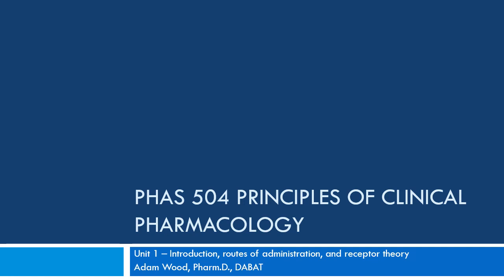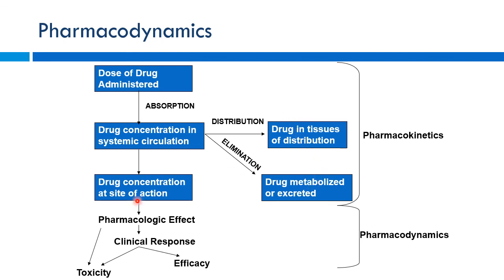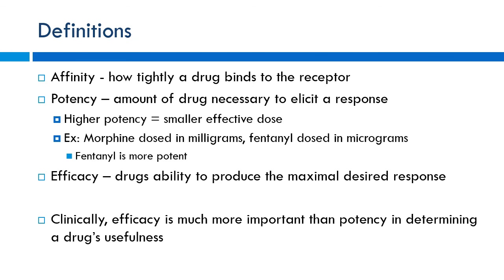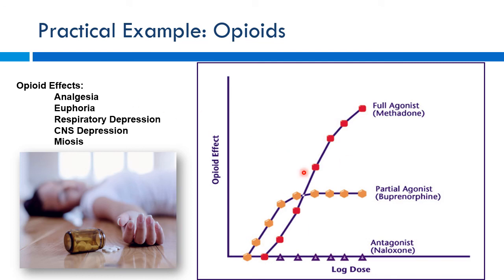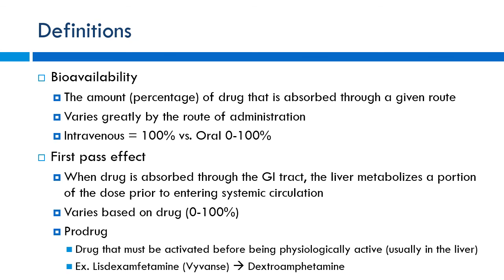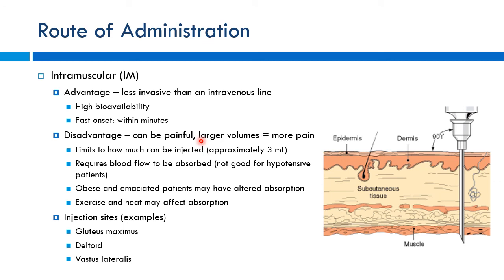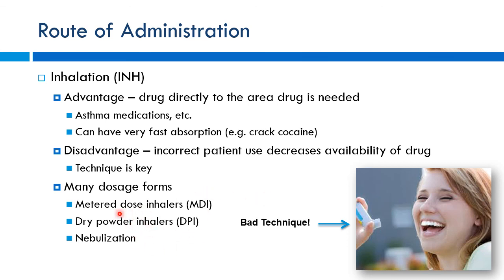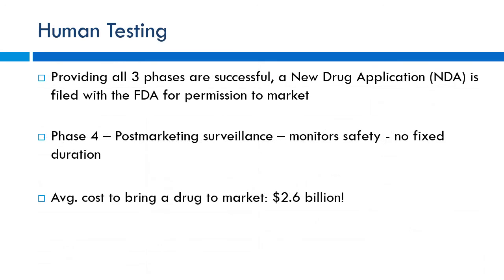Unit 1 - Intro Pt 1